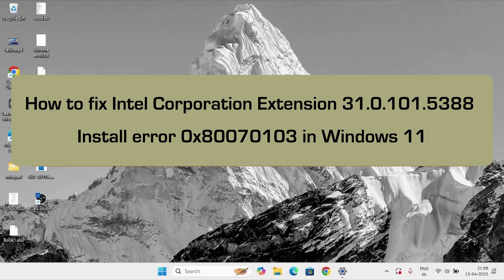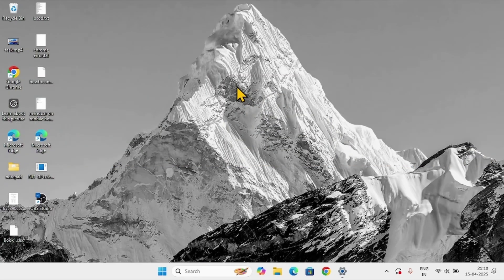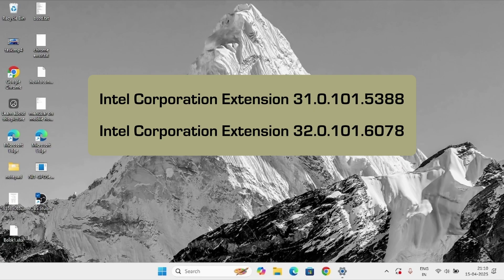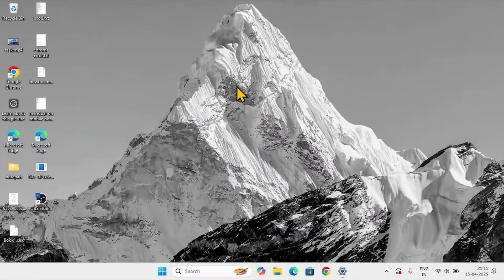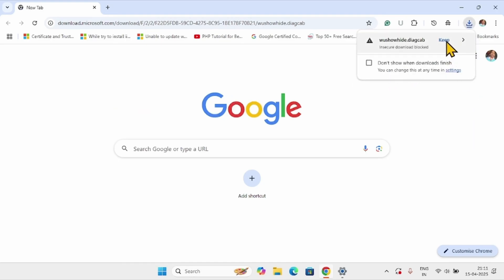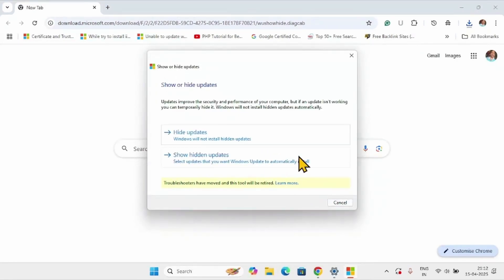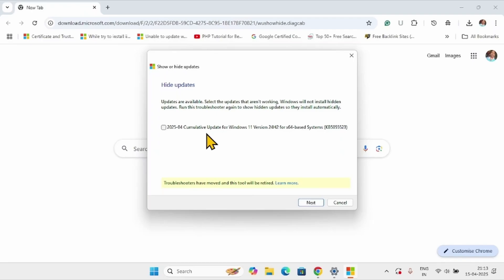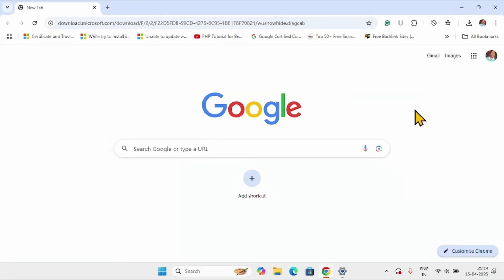How to fix Intel Corporation Extension 31.0.101.5388 install error 0x80070103 in Windows 11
Intel Corporation Extension 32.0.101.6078 and 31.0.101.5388 not installing.